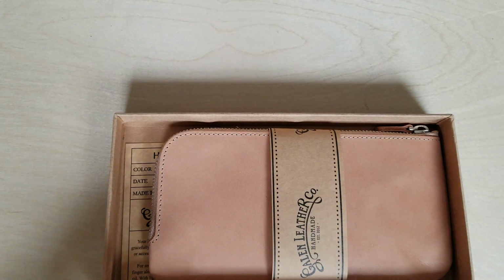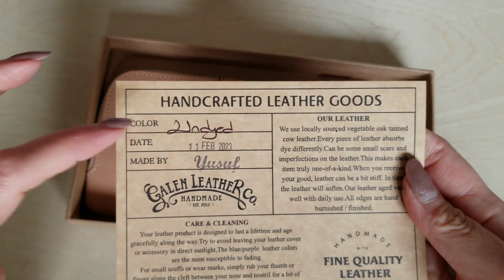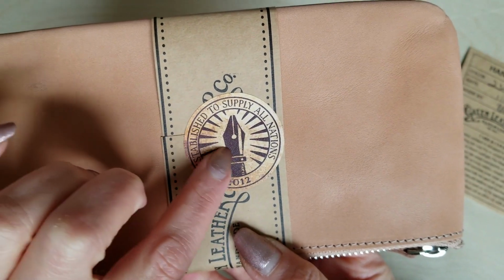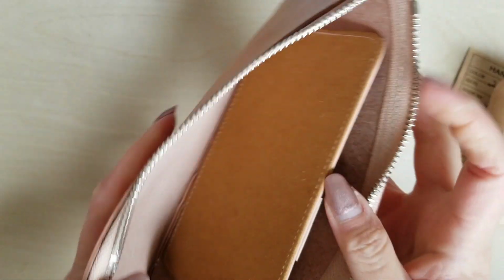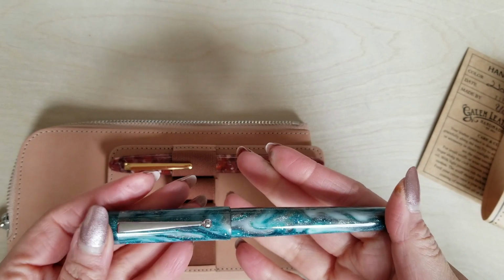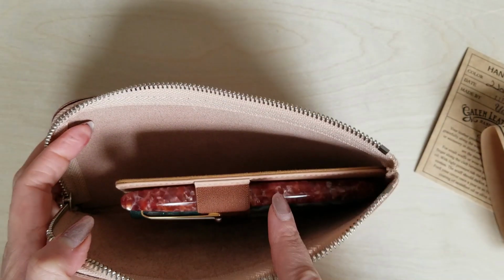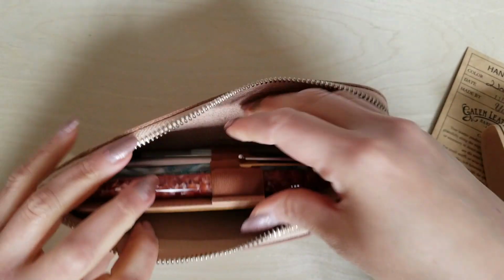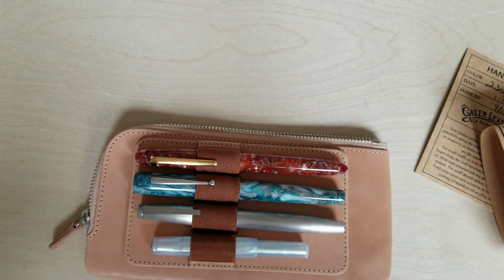Unboxing & Initial Impressions Review of Galen Leather Slip-N-Zip 4-Pen Zippered Pen Pouch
I am always on the look out for awesome pen storage, and I think I may have a new favorite fountain pen travel case! Check out this quick unboxing and initial impressions review of the undyed @galenleather  Slip-N-Zip Pen Pouch from a recent @Vanness1938 order.

This video is not sponsored and the products featured were purchased with my own money. All opinions expressed are mine.

Song: Alex GL - Late Night Latte